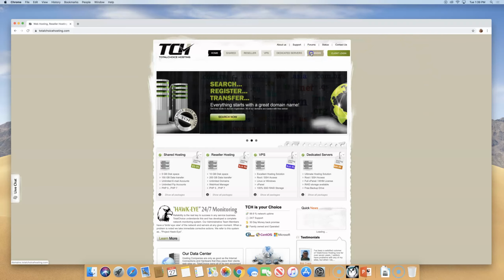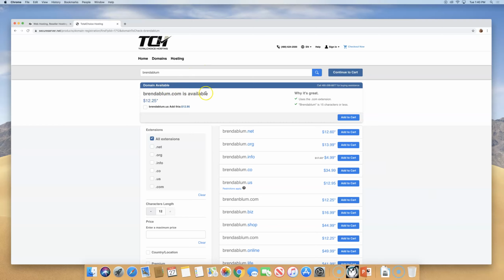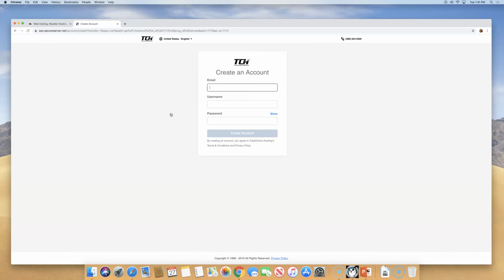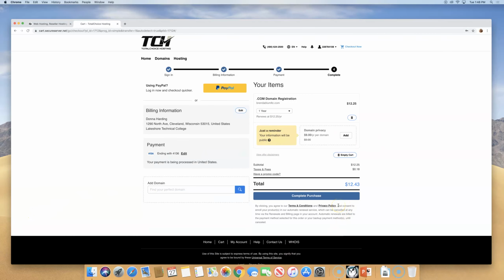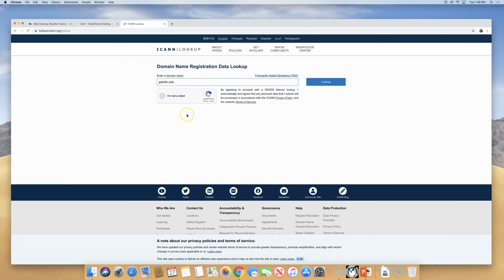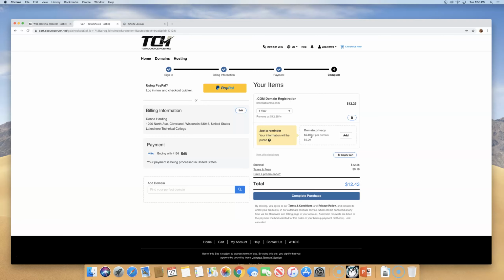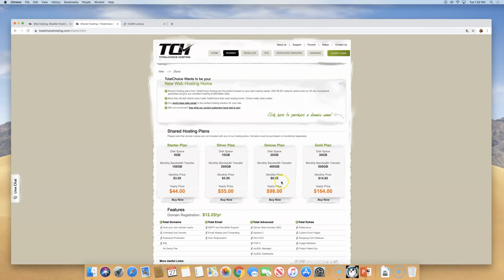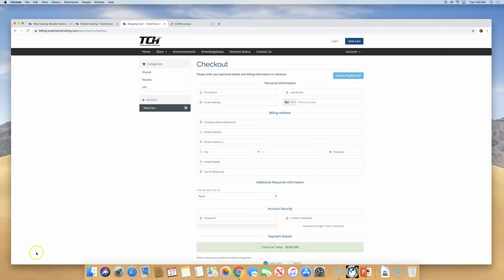Purchasing Hosting and a Domain Name